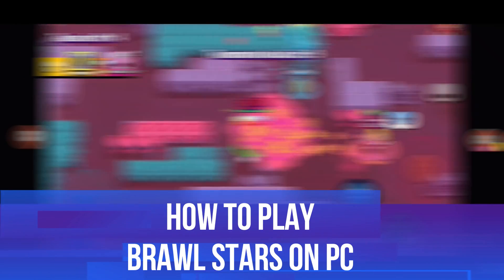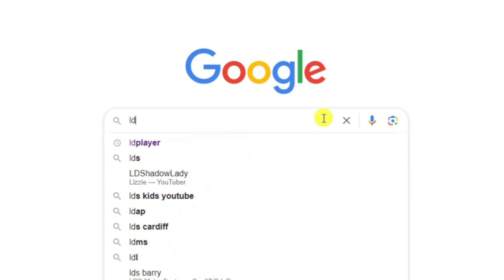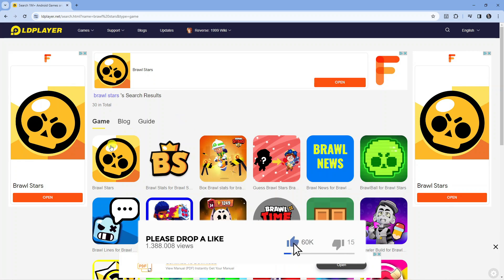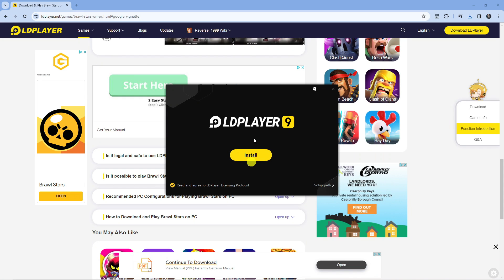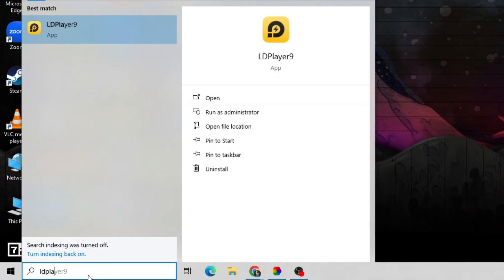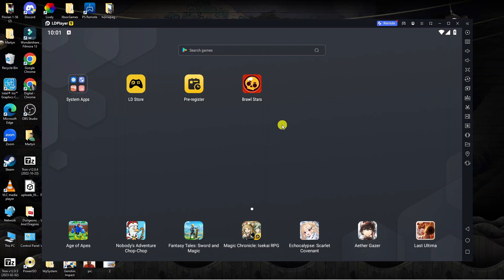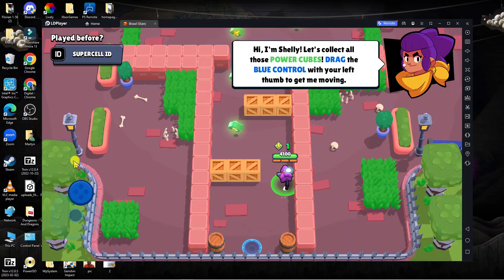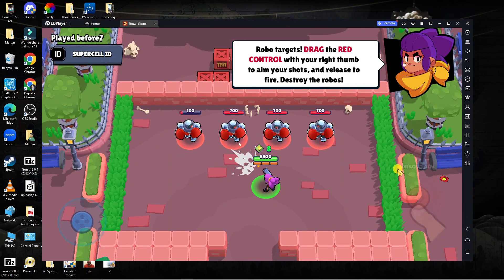How To Play Brawl Stars On Pc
Learn how to play Brawl Stars on your PC with this step-by-step tutorial! In this video, we'll guide you through the process of downloading and installing an Android emulator, setting it up, and optimizing the controls for the best gaming experience. Whether you're a Brawl Stars enthusiast or new to the game, playing on PC opens up a whole new world of possibilities. Join us and start dominating the arena on a bigger screen today!

 ✨Recommended VPN: ✨

Thanks!